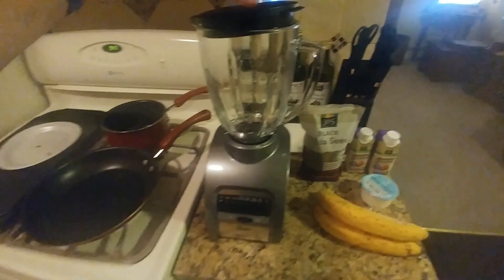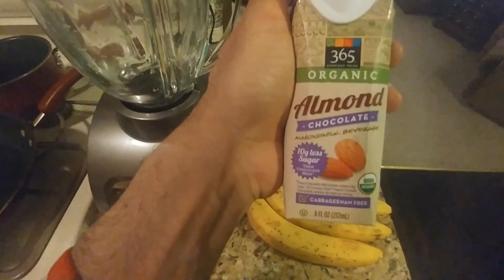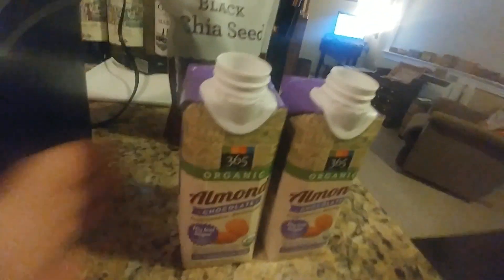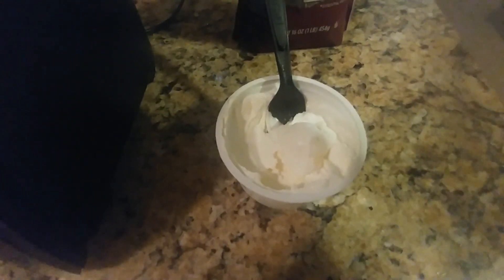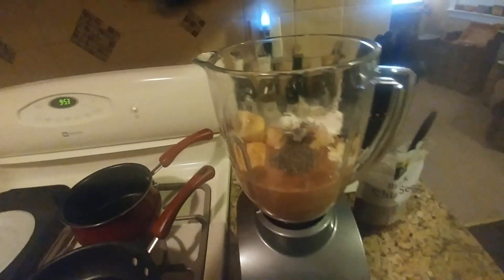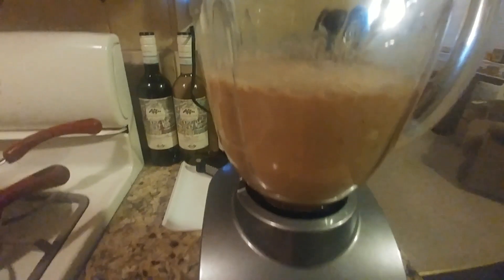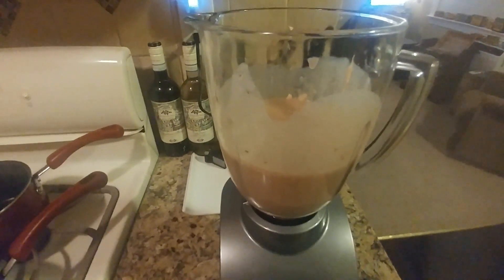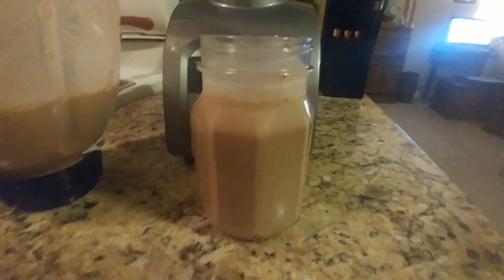How I made a Chocolate Almond Milk Banana Smoothie | Dansoy Cook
How I made a Chocolate Almond Milk Banana Smoothie
Greek Yogurt
3 ripe bananas
2 8 oz Chocolate Almond Milk

I tablespoon Black Chia Seeds (Optional)

Use any blender or bullet